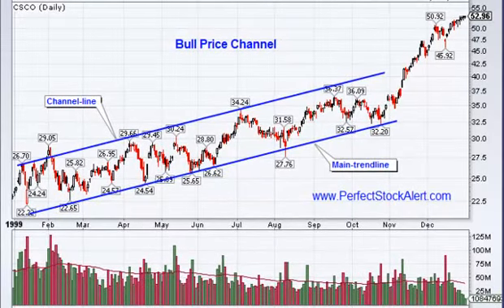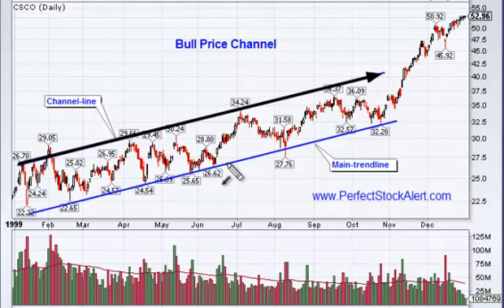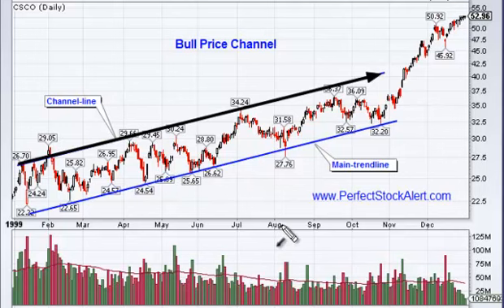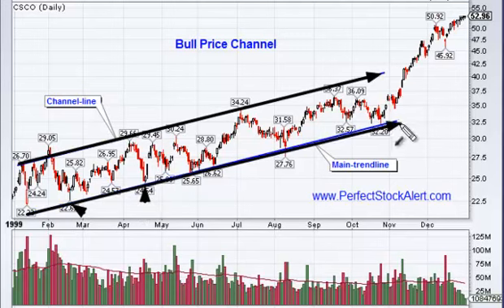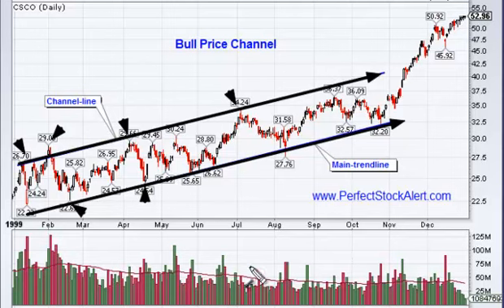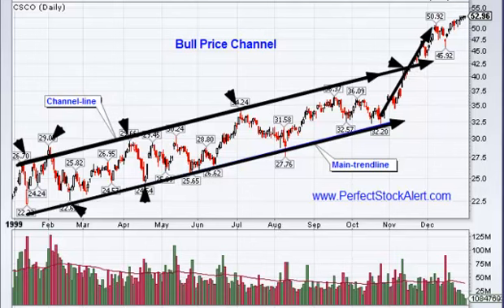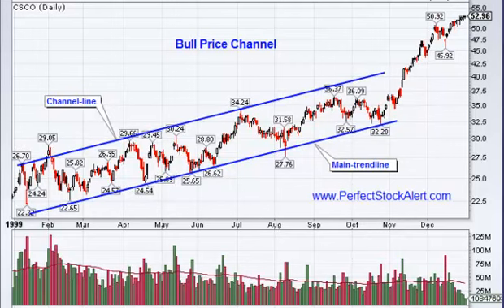Bull Price Channel Chart Pattern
A video tutorial designed to teach you how to spot and trade the Bull Price Channel Chart Pattern.